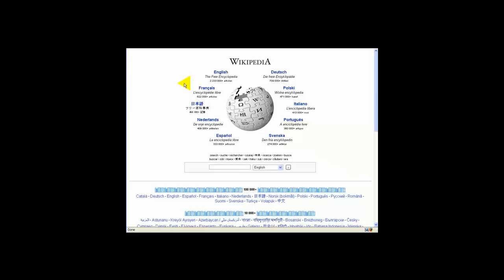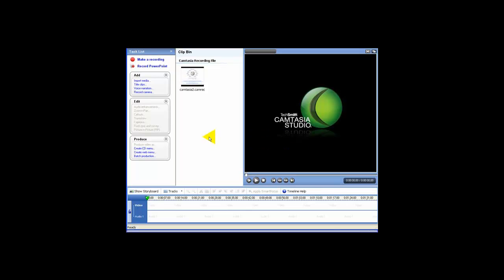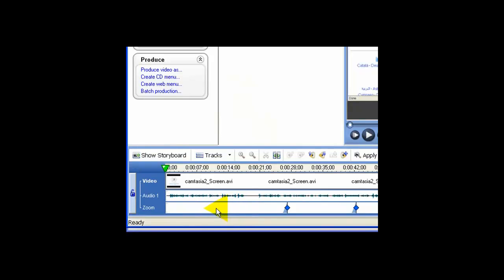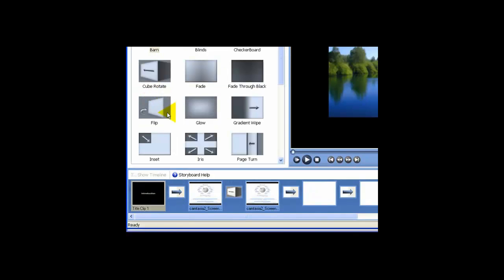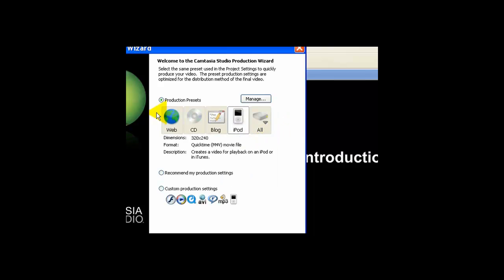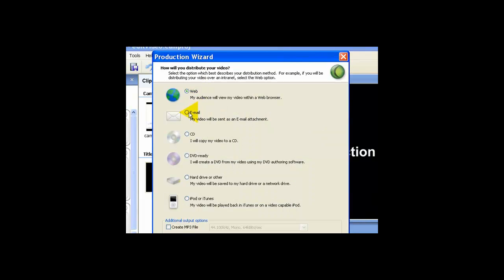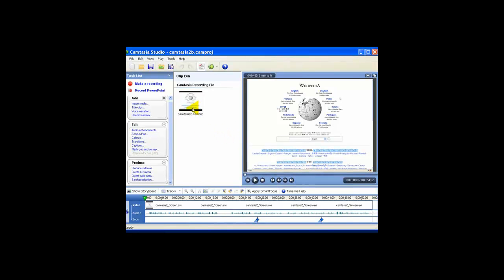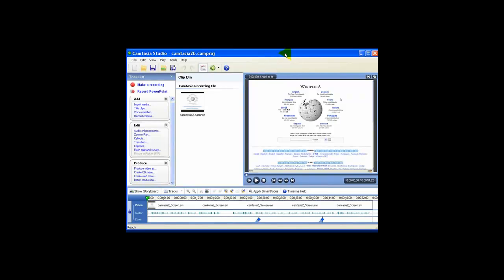Camtasia 5 Video Tutorial - Learn To Screencast With Camtasia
This is a tutorial that was put together for Camtasia 5, though I know it is an older release plenty of people are still using it. So I decided to add this tutorial anyway.